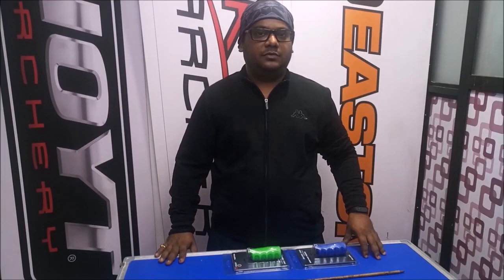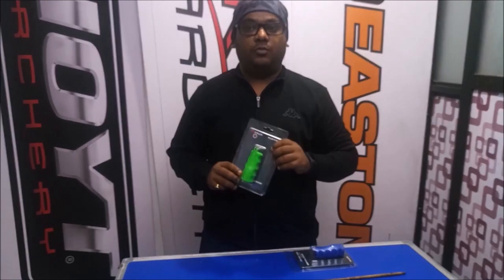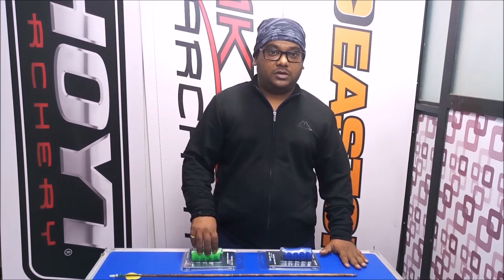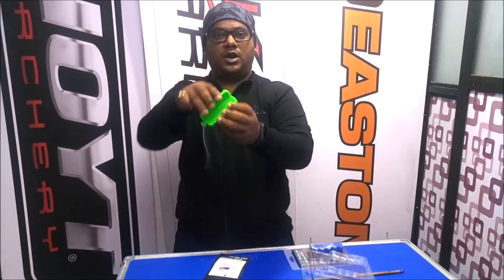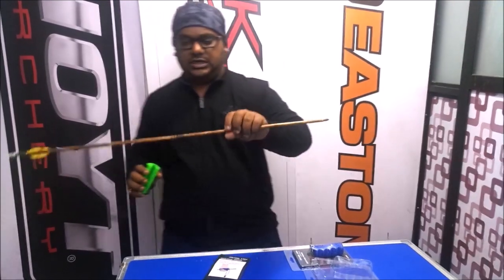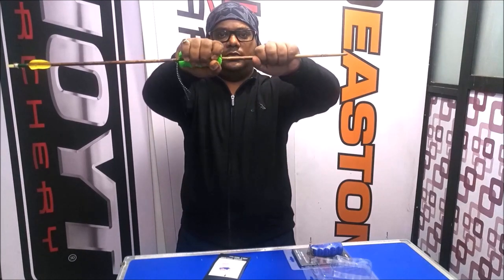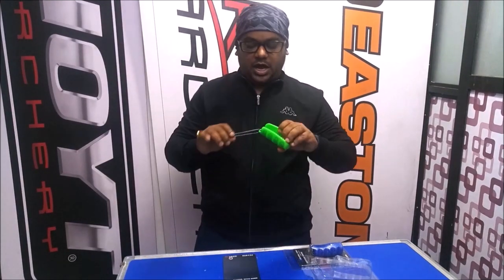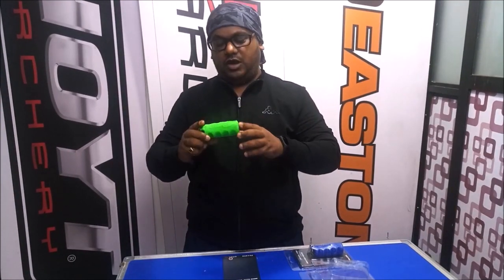Review of Arrow Puller 'Grasper' by Avalon Archery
Review by World Archery Certified Level 2 Coach Swapnil Parab.

Product Description:
Dimension is 8.5cm L x 4cm W
Product is made of Rubber material
Elastic Cord Included
Works for small as well as large diameter arrows
Shaped in such a way that we get a good grip of it while pulling the arrows out.
Recommended for All Archers to save their strength in removing the arrows from the target.